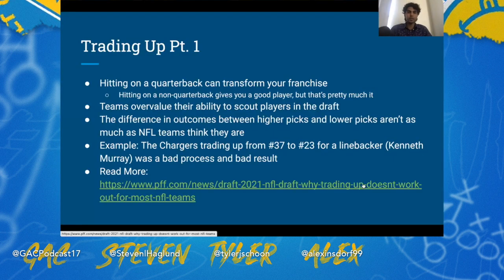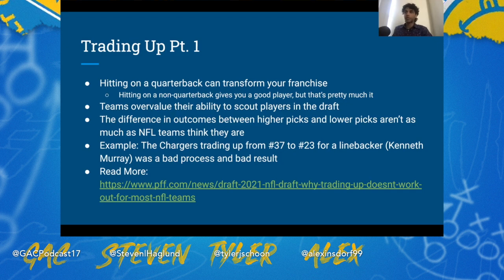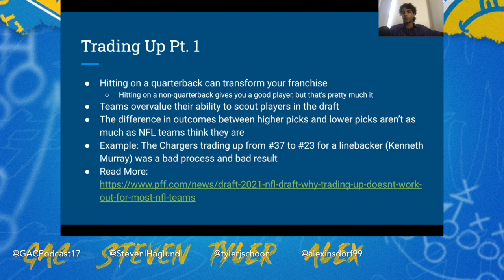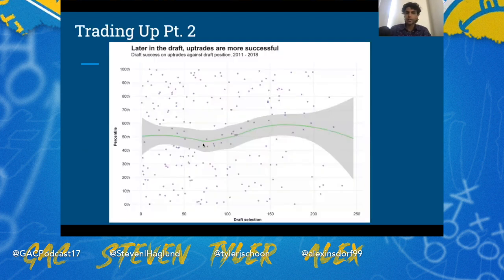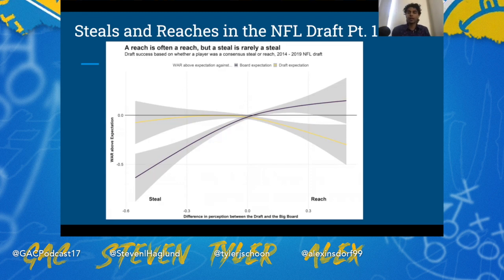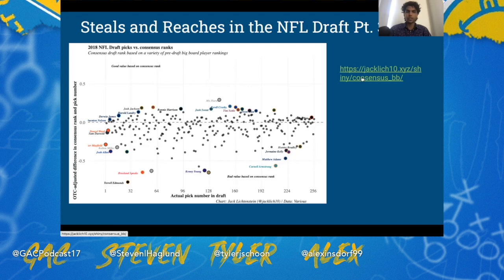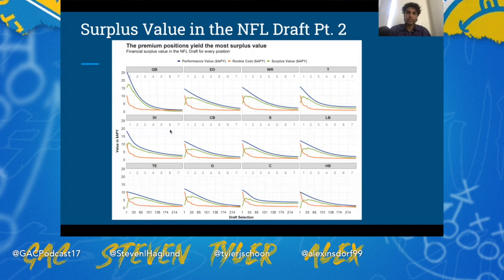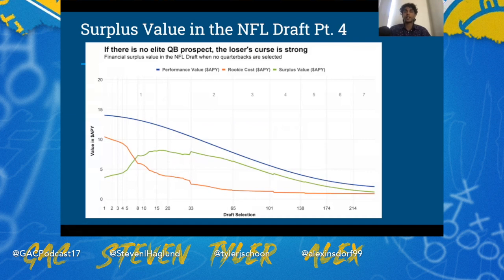Chargers Analytics: Explaining Draft Analytics and How the Chargers Can Apply Them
Arjun goes over how analytics can be applied to the draft:

- Trade value
- Positional value
- Which teams have been the best at drafting over the past couple of years